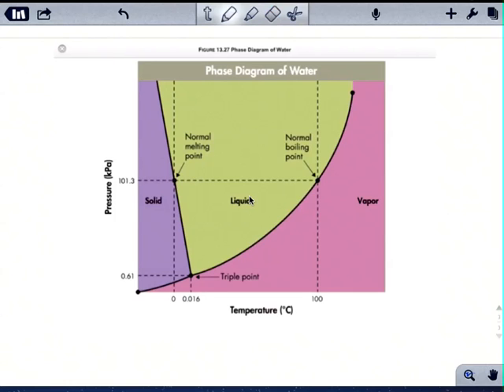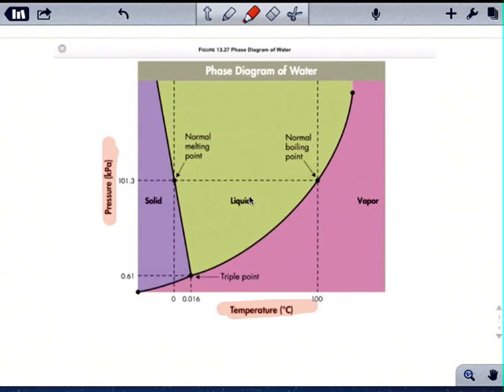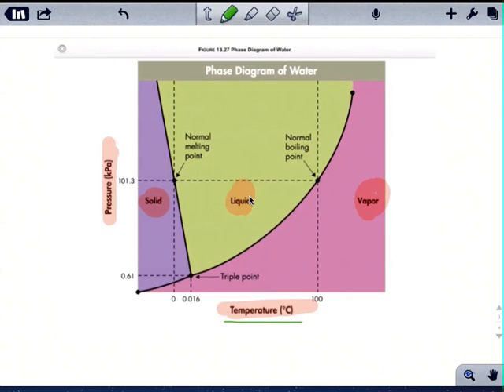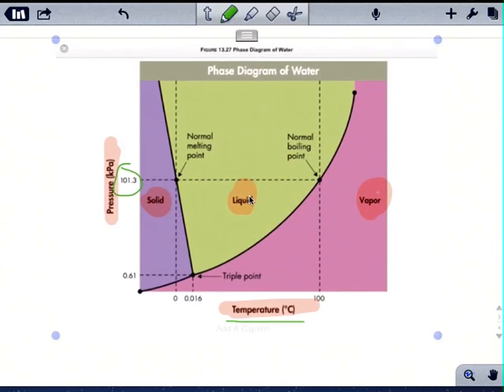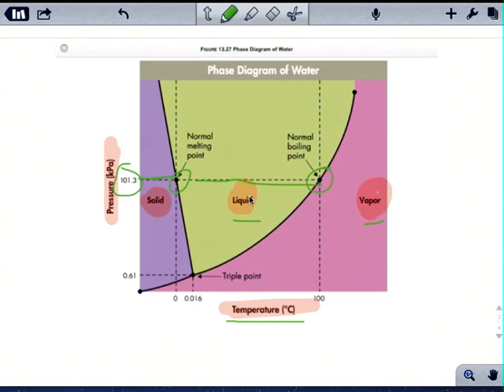LM- Unit 12 Phase Diagram : Temperature